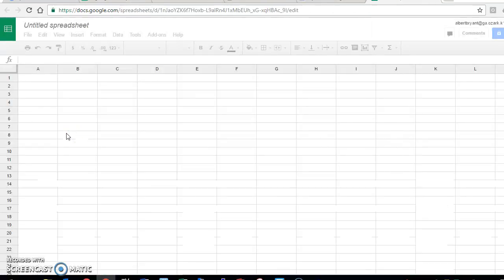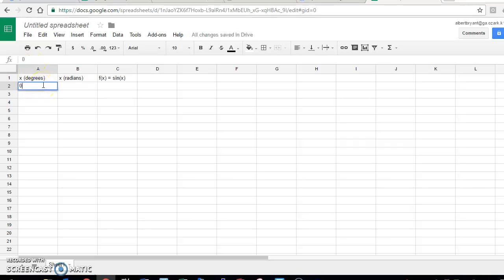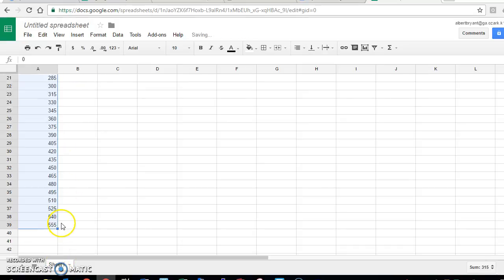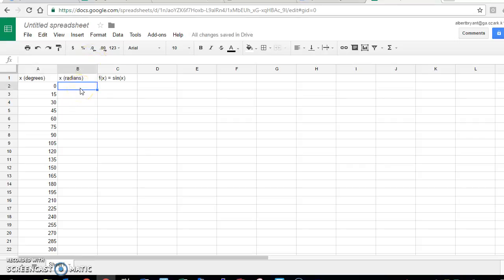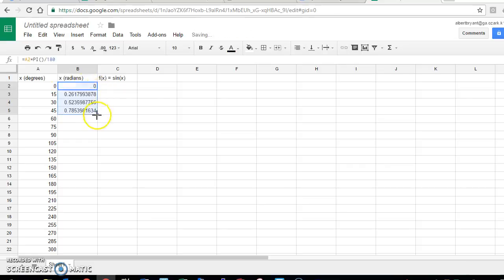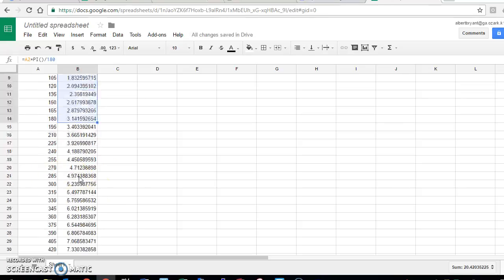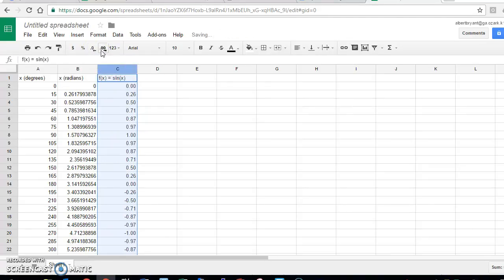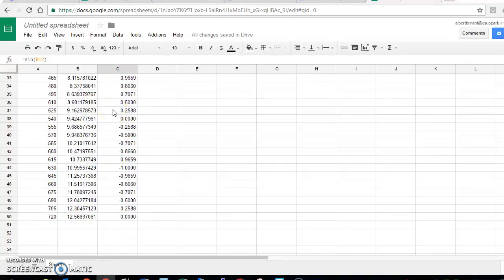Using Spreadsheets to find sine ratios